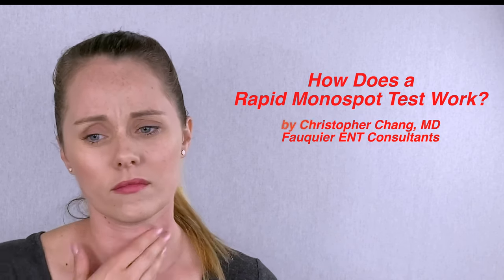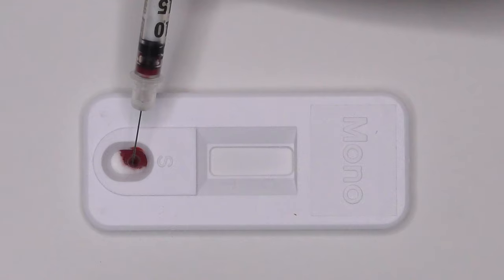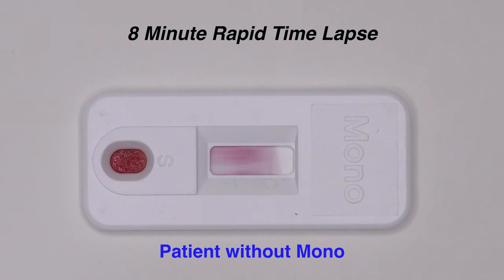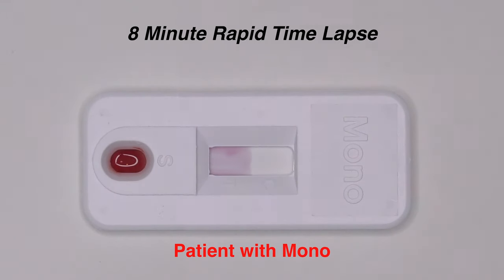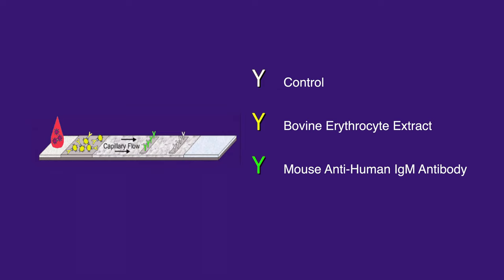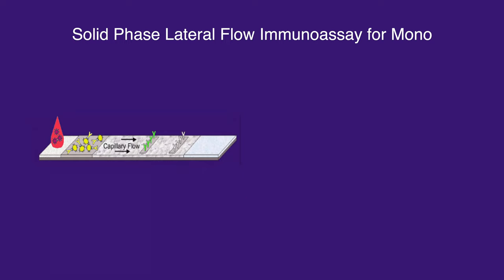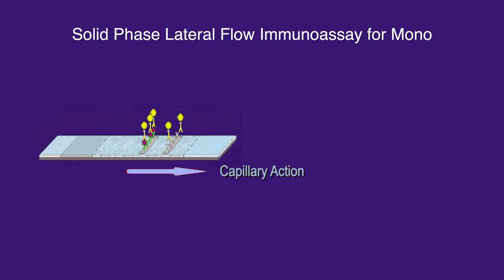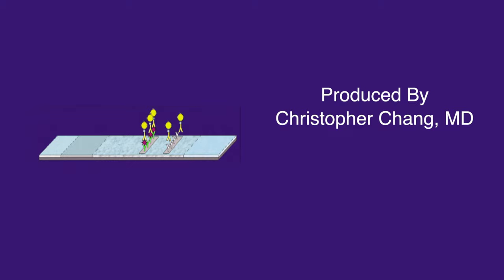Rapid Mono Test: How Does it Work?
This video explains how a rapid Mono or MonoSpot test is performed from collection to processing to results. Patients can even purchase test kits and perform at home! Purchase info below. The science behind rapid mono tests is also described in the latter half of the video. (Hint! It's called a lateral flow assay incorporating both cow proteins and mouse antibodies!)

Keep in mind that this test may be falsely negative for mono if performed too soon (within 2 weeks of illness onset).

MonoSpot Test Procedure (0:17)
MonoSpot Results Time-Lapse (1:09)
Science Behind MonoSpot Test (2:22)